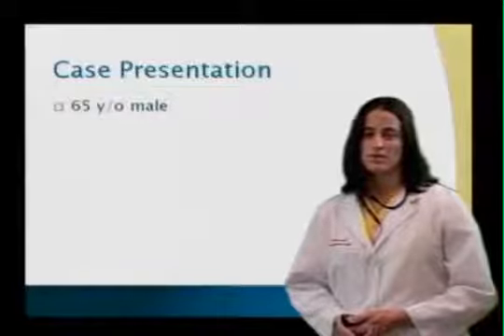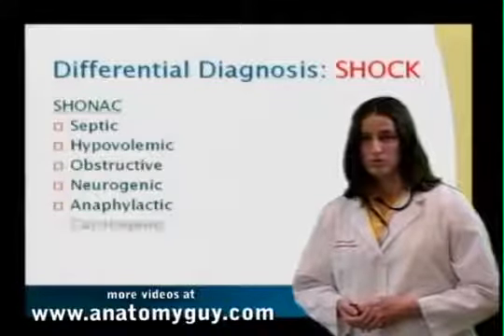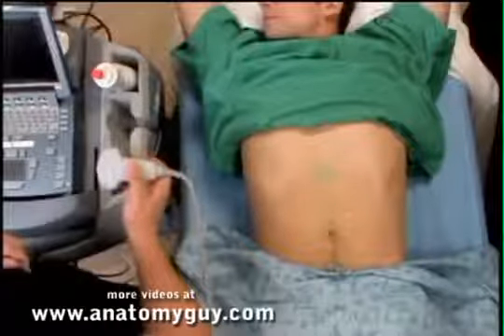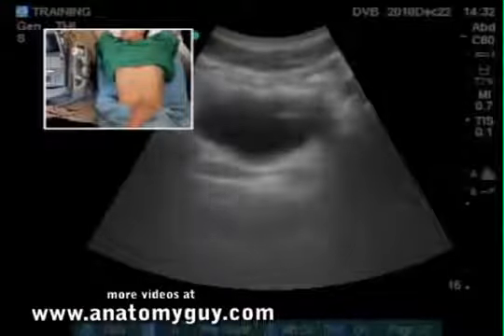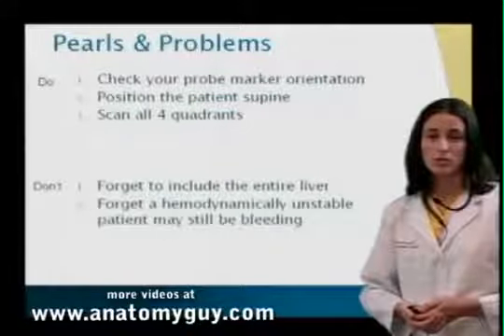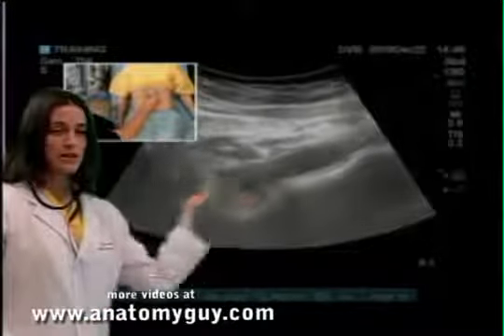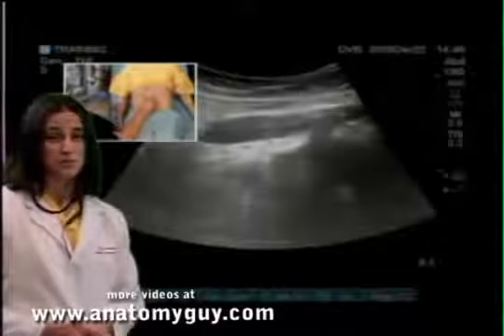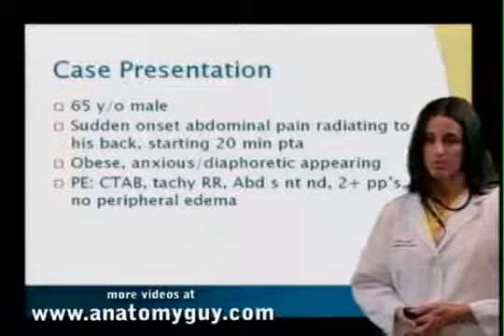Abdominal Aortic Aneurysm Presentation with Ultra Sound Exam (Part 1 of 2)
This is Part 2 of 2 for this video.

The following is an Emergency Medicine Clinical Correlate. This is Part 2 of 2 for this video. Go to for more videos and information about ultrasound.

Go to for more videos and information about ultrasound technology. This video details the use of bedside ultrasound can be used for abdominal aorta imaging..